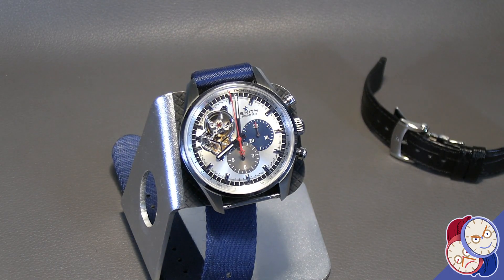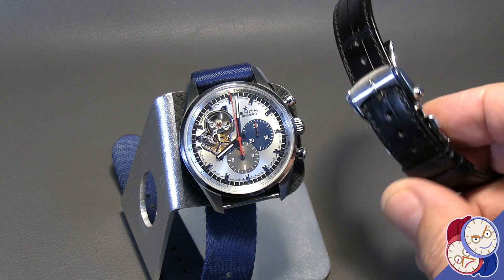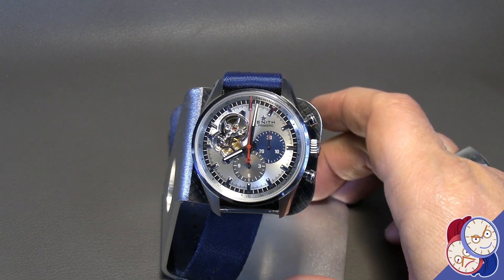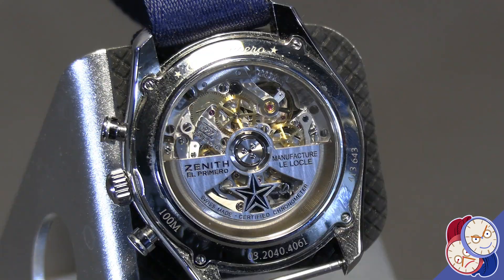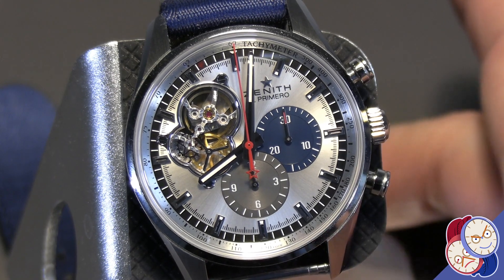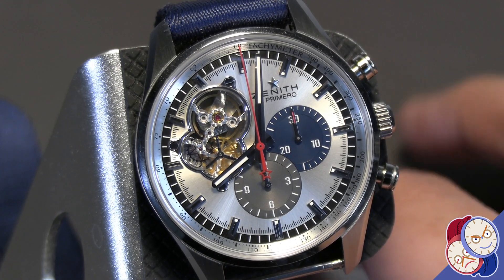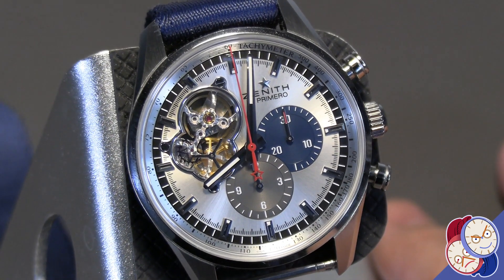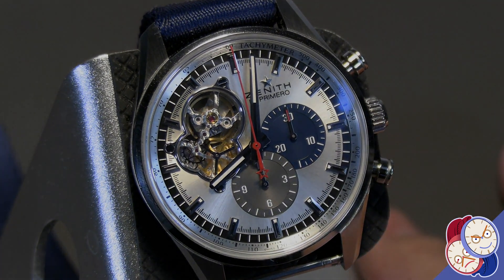Quick Closeup - the Zenith El Primero Chronomaster open-heart chronograph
In this TalkingTimepieces Quick Closeup we take a look at the Zenith ElPrimero Chronomaster openheart chronograph, a beautiful and elegant watch.